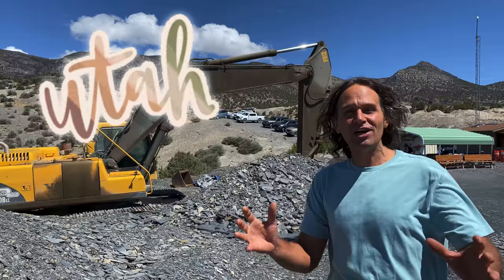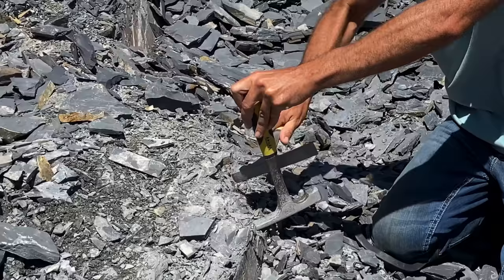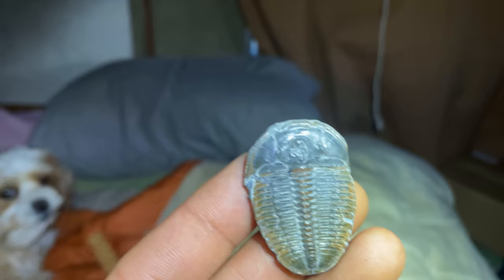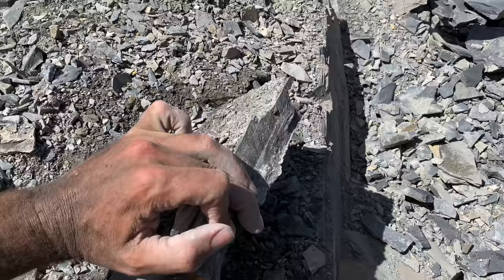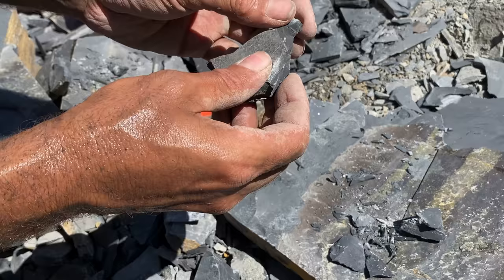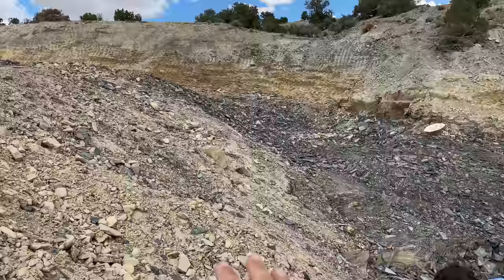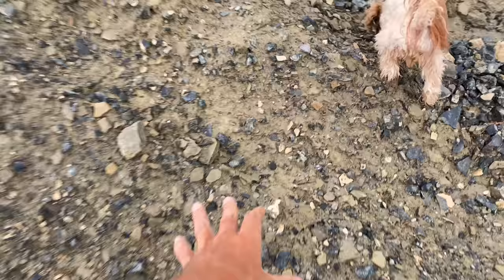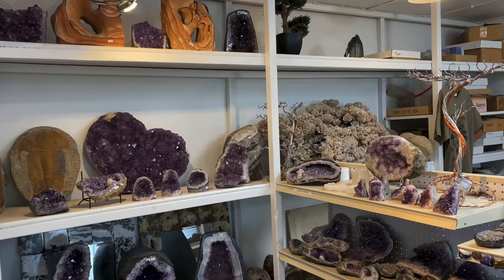Trilobite Fossil Hunting Extravaganza!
Finding 550 million year old trilobite fossils!
TheCrystal Collector, Bryan Major, and nephew, Dylan Ross finds some excellent trilobite fossils at the U-Dig quarry! This location is open to the public!

THE CRYSTAL CLUBHOUSE
For awesome giveaways and inside scoops on the latest dig locations and invites with the crystal collector,  search on Facebook for “The Crystal Clubhouse”